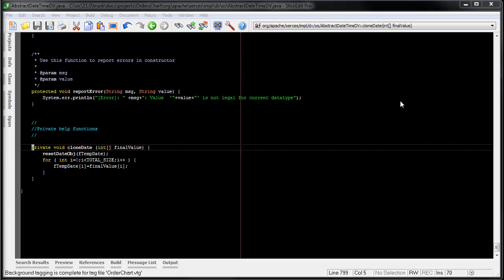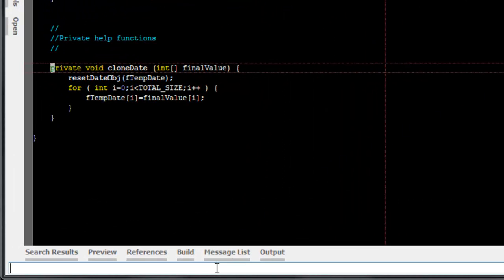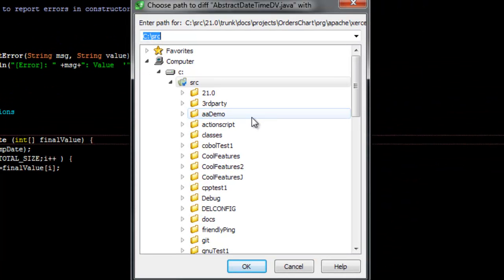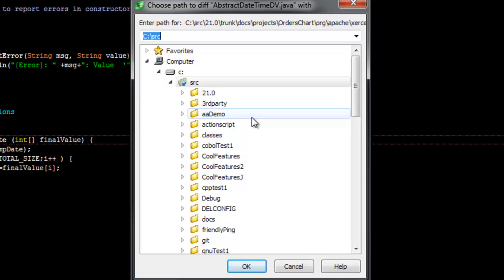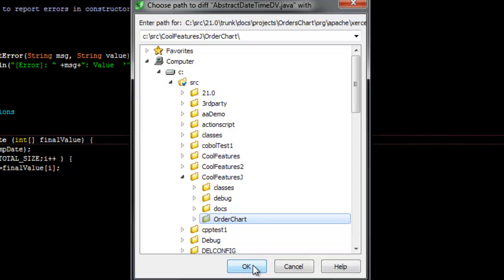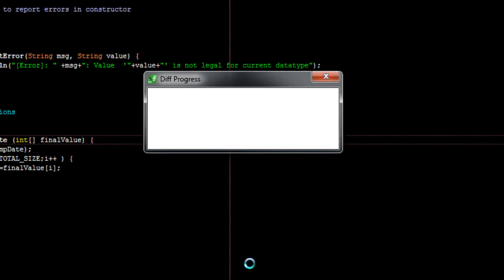SlickEdit - Using the diff-with Command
Demonstration of how to use the diff-with command in SlickEdit.

The diff-with command lets you diff a file with a file in another directory easily by prompting with a dialog.  You only need to find the root directory of the second file.